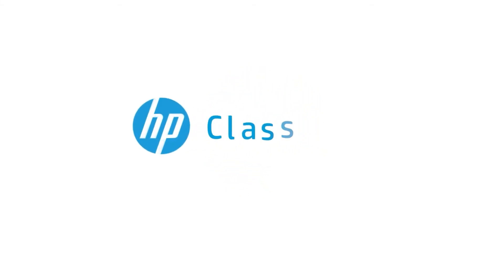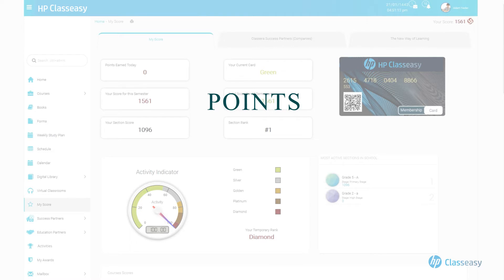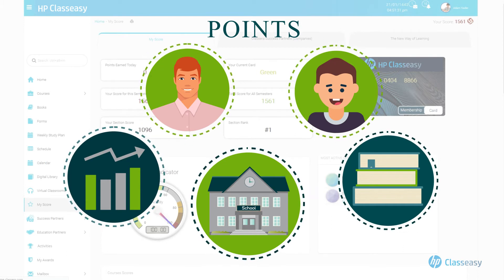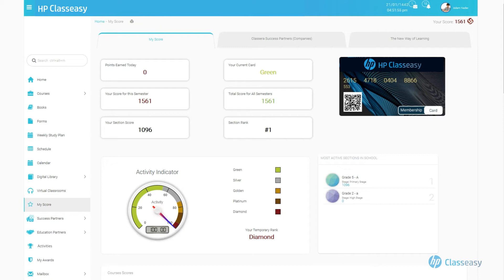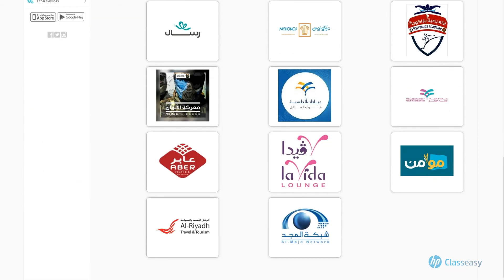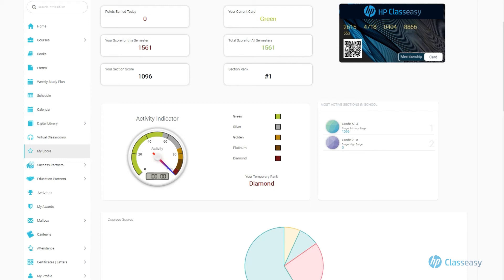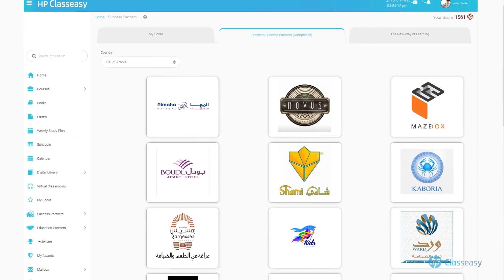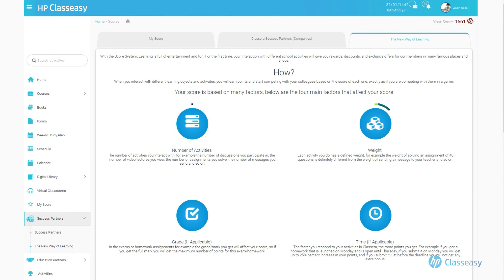Motivation and Inspiration- Hp Classeasy